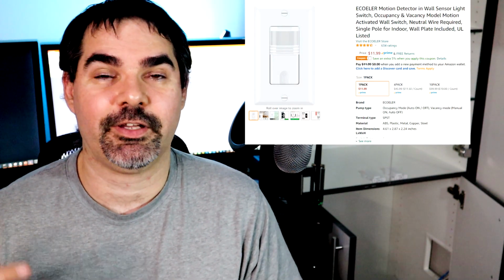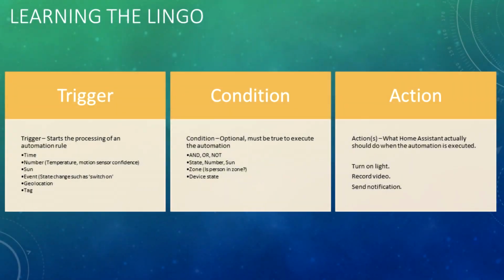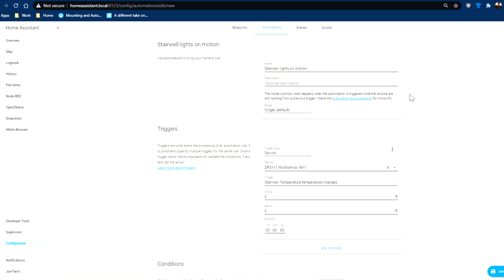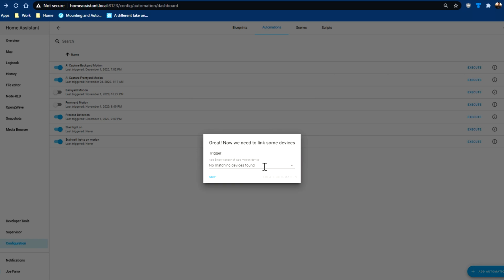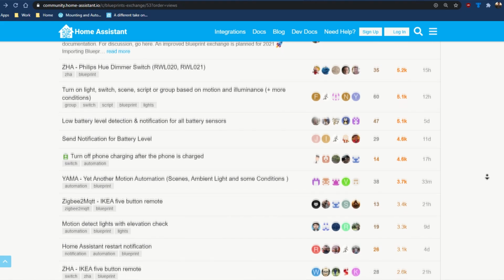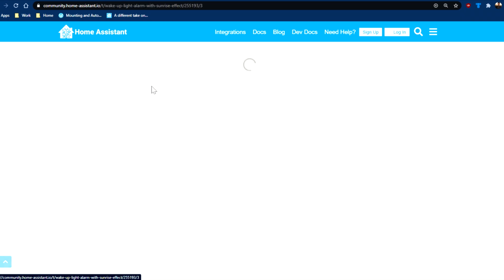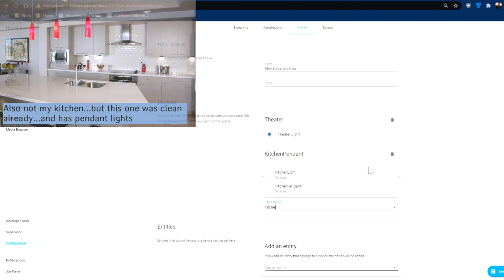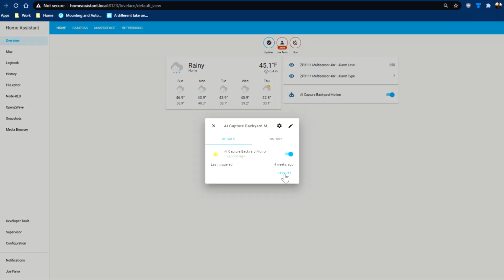Home Assistant Tutorial Episode 4: Automations, Blueprints, scripts and scenes (January 2021)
Home Assistant Tutorial Episode 4: Automations, Blueprints, scripts and scenes

In part 4 of this series, we'll FINALLY get into automations!  Also I'll show how the new blueprints feature works to really streamline this experience and inspire with tons of automations ideas.

In this video I start out with some ideas about smart home automation.  I do this to try to get the viewer thinking about some more complex scenarios that they may not be thinking about because of experience with other systems.

I get into the lingo for automations in Home Assistant...triggers, conditions, and actions. Then I get into blueprints, scenes, and scripts.

This is by far not an end all be all video. This is to get someone that's new to home assistant started and running. I'll have followups for things like more complex automations and Node Red in the future.

I'm excited for 2021, and will be back with part 5 soon!

I'm now on instagram...follow me there for geeky photos and sneak previews of projects:

64 Gig A2 class Micro SD Card
Raspberry Pi 4 Starter Kit

Equipment I'm using:
Blue Yeti Mic
Camera and lens